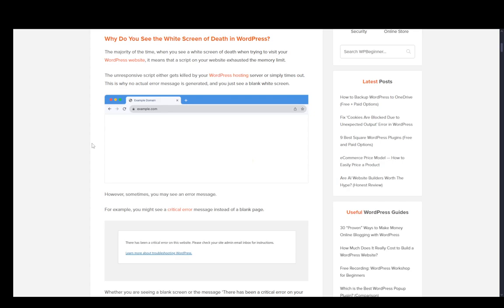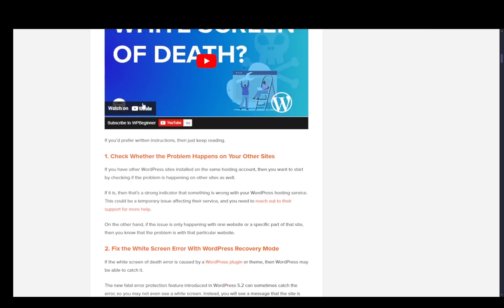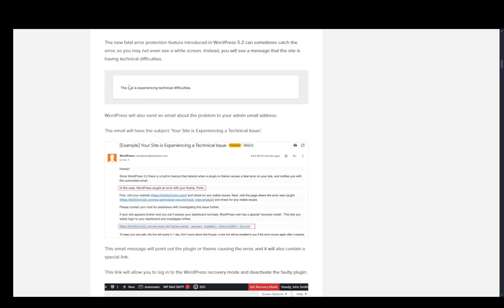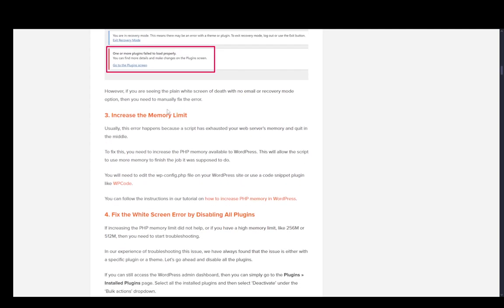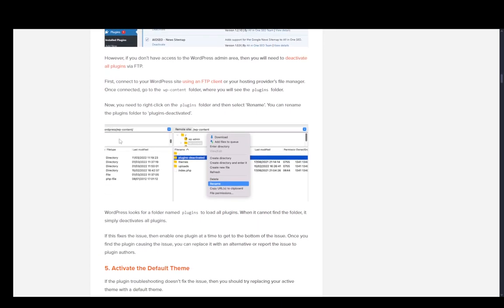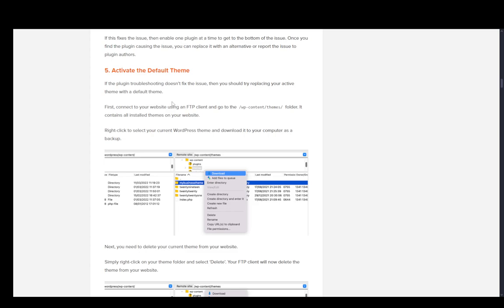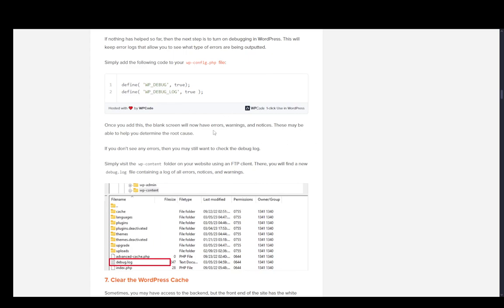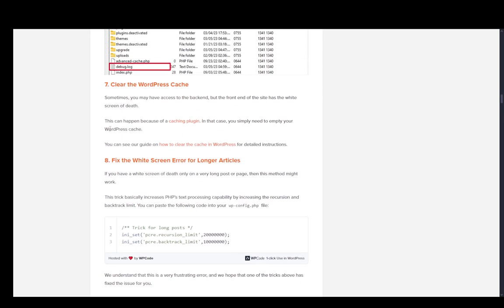How To Fix White Screen Of Death In WordPress Tutorial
Today we talk about fix white screen of death in wordpress,white screen of death,wordpress white screen of death,wordpress white screen,wordpress wsod,white screen of death wordpress fix